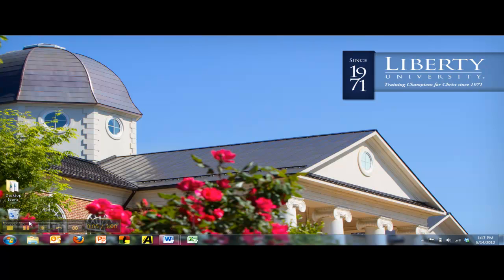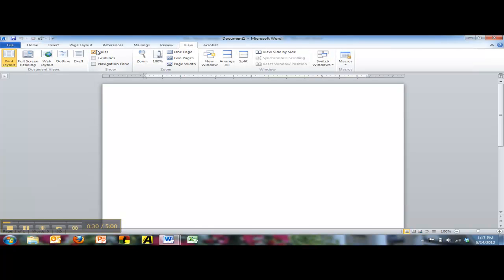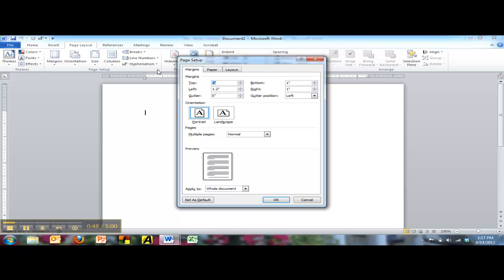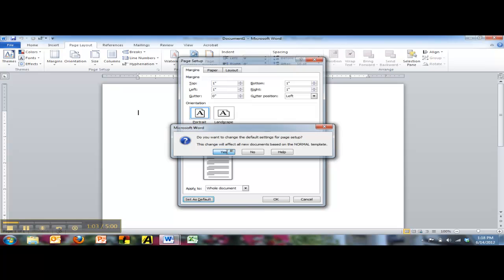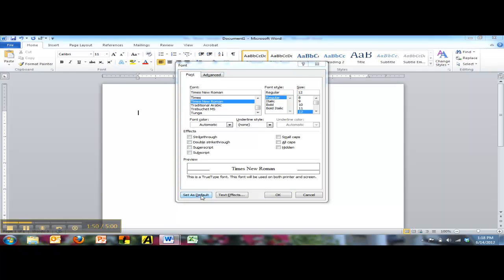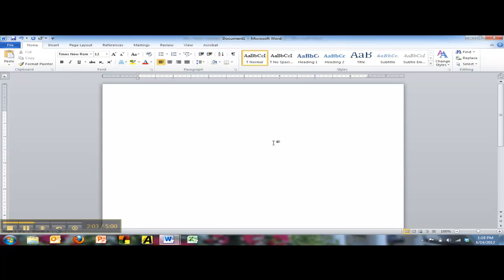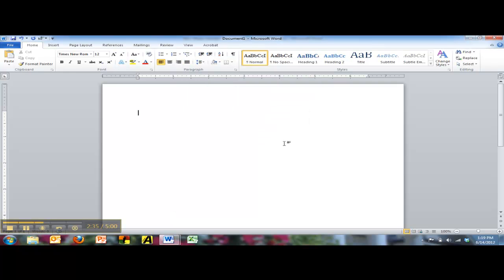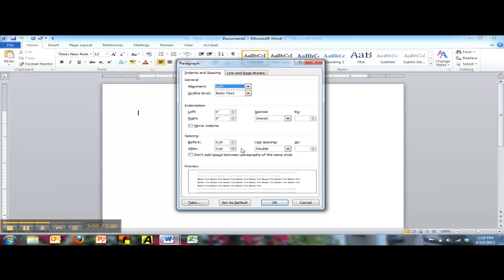Setting MLA-Compatible Defaults in Word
Use this tutorial to change the default settings in Microsoft Word so that your documents will open with MLA style margins, font, and spacing. This video is best viewed in HD quality (click on the cog-wheel near the expand button at the bottom right of the video).